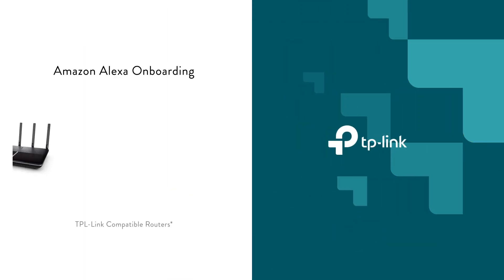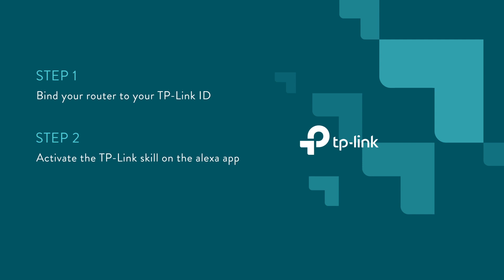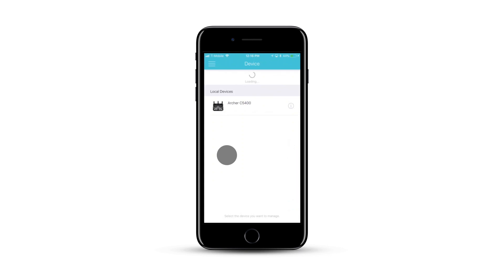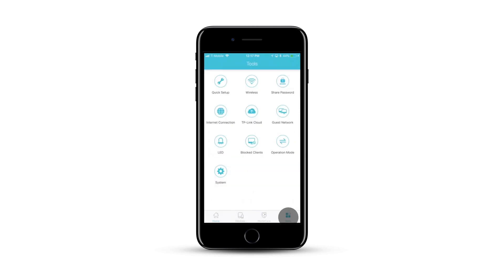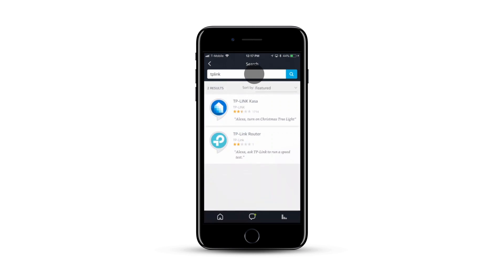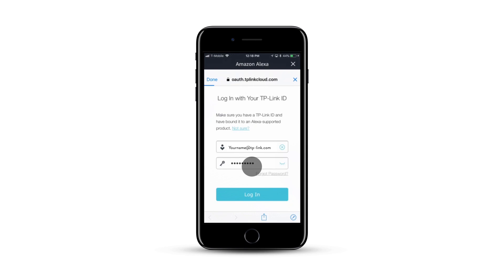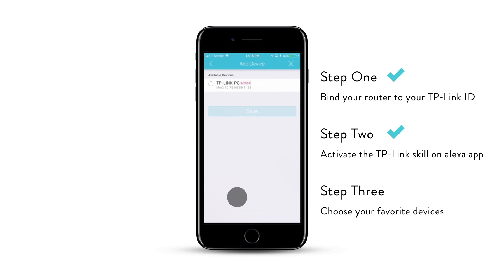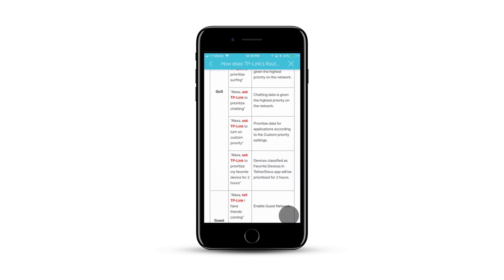Connecting Amazon Alexa to Your TP Link Router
Angkor Tech
#614, Preah Sangreach Tep Vong St, Krong Siem Reap, Cambodia.